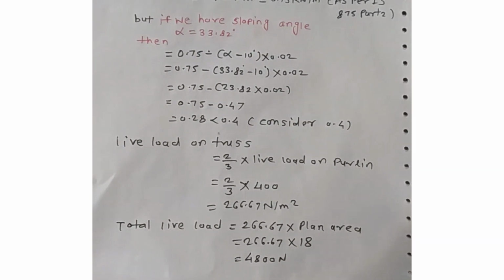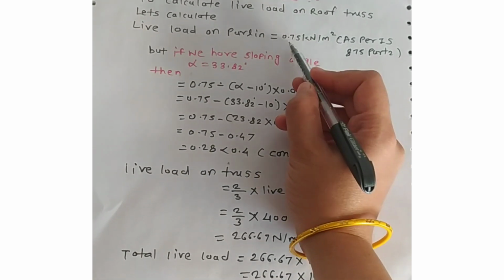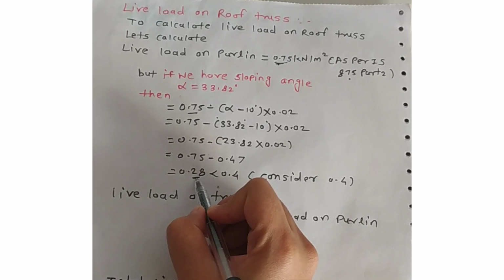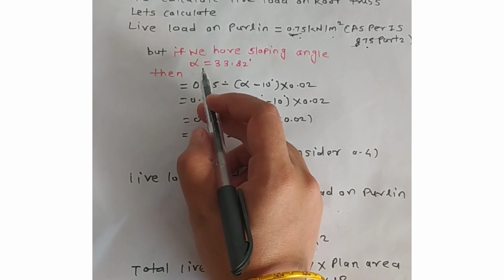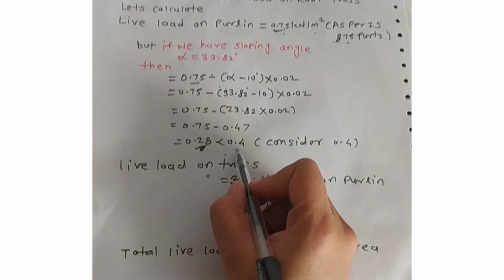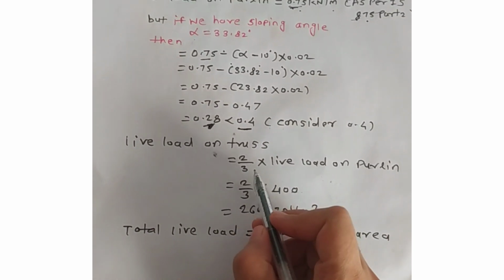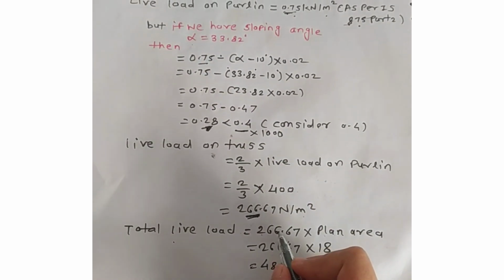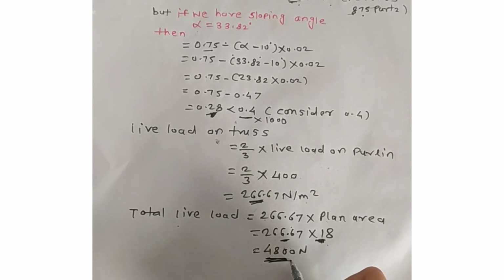LL//Live load on roof truss//Truss design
Welcome to KD's channel.
This video gives information about how to calculate live load on roof truss.